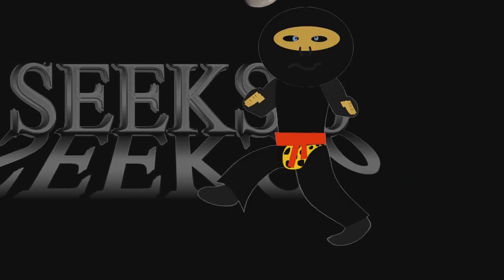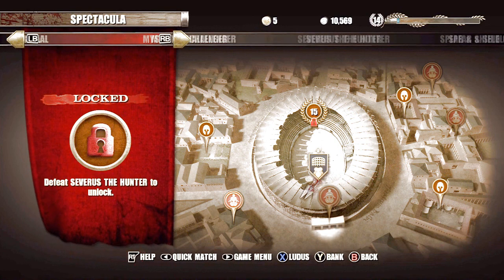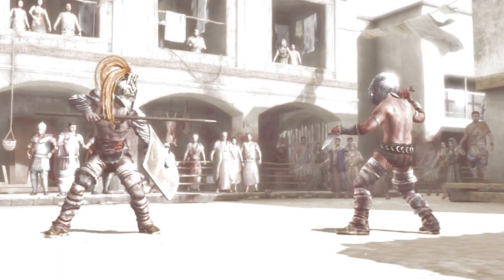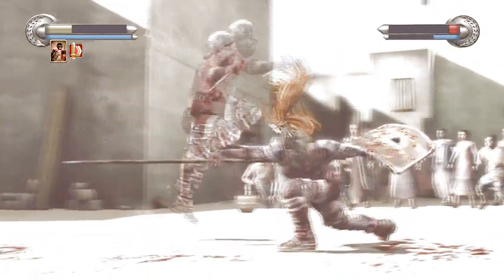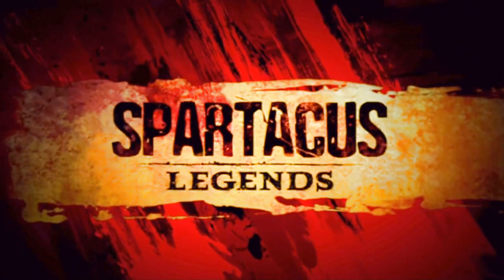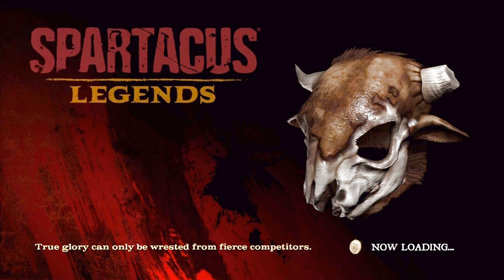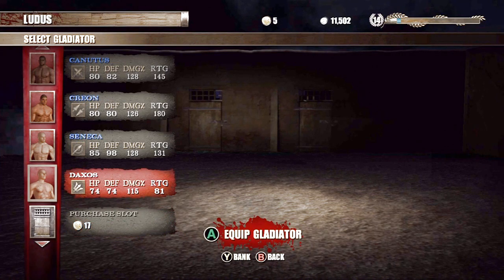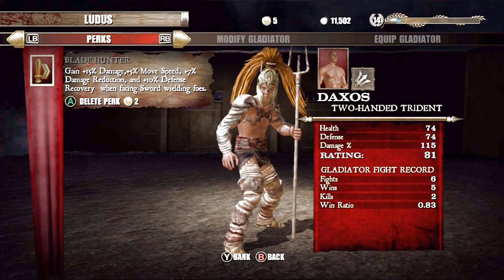Spartacus : Legends Walkthrough with Tips and Tricks!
Live Commentary Walkthrough with Tips and Tricks of the NEW Spartacus: Legends video game. You can find this game in the Xbox Live Marketplace FOR FREE! Go get it. (Spartacus:Legends Gameplay, w/Commentary).